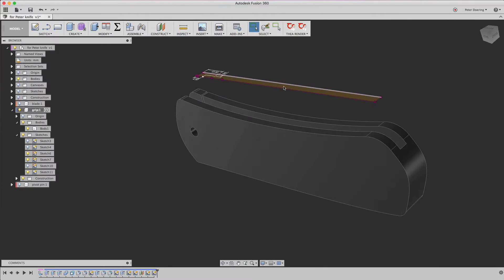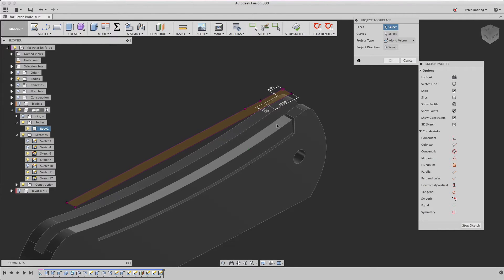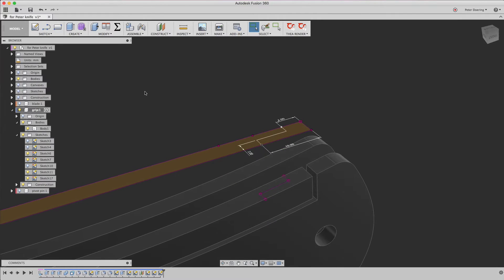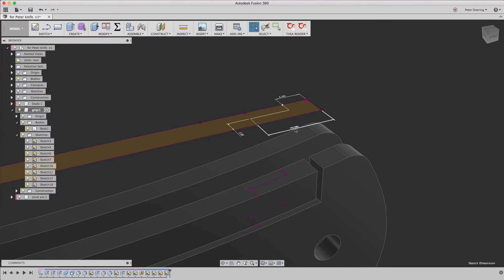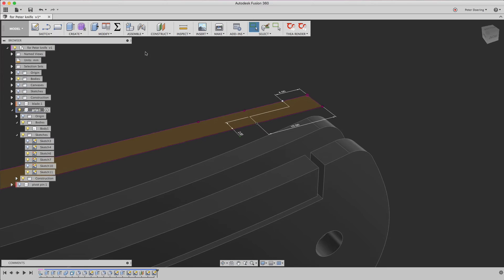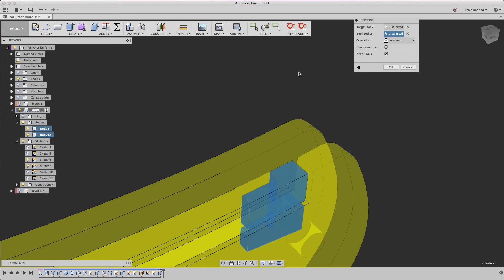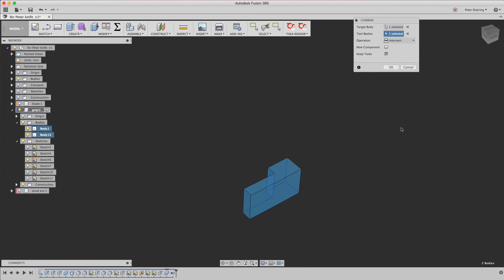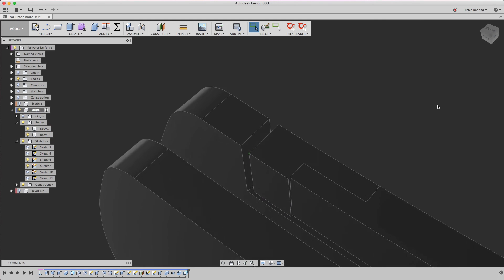Boolean operations in Fusion 360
Some boolean stuff in Fusion 360